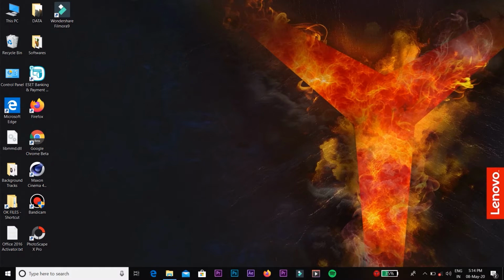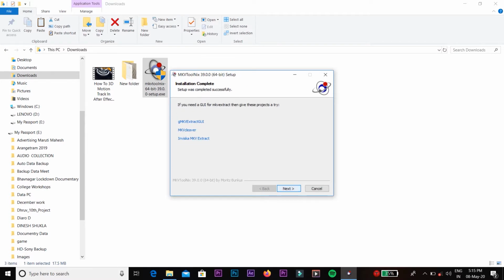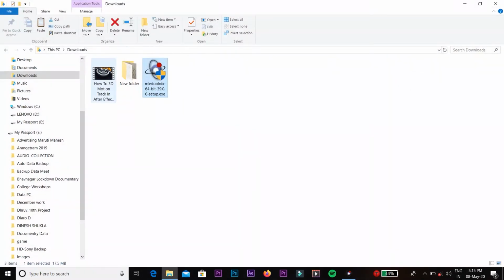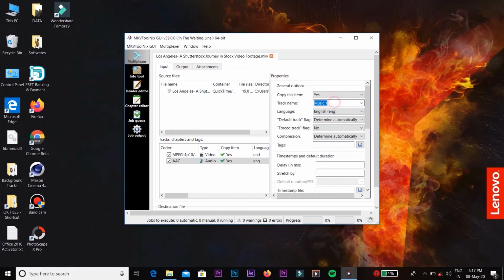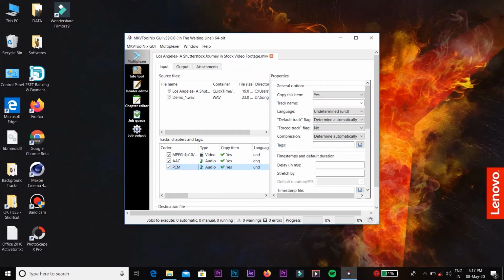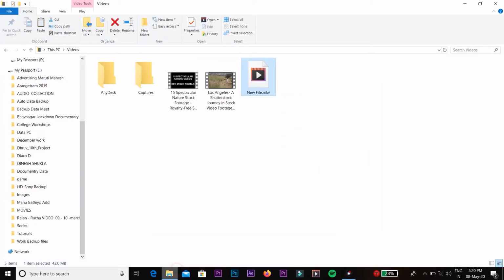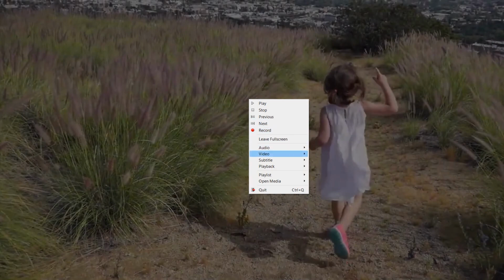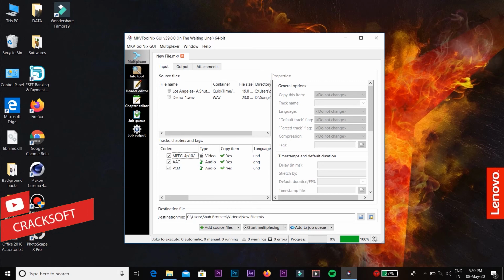How to Create Multi Audio Track in a Video File With MKVtool Software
Hello Guys,

In this video, I've shown how to create dual language, multi-audio track in a video file.

We have different Videos as below :

1--How to Reduce The Video Size Without Reducing Quality And Resolution

2--How to Quickly Create The Slideshow with Ashampoo Slideshow Studio

3--How to Recover Deleted Files and Data From Formatted Hard Drive

4--How to Install and Use Audacity Software II Audacity II Audio Mixing

5--How to Download and Install Internet Download Manager II IDM Activated